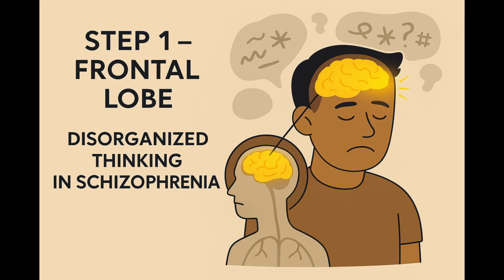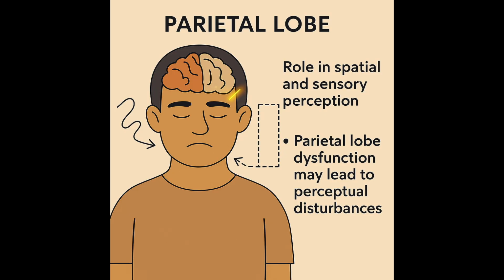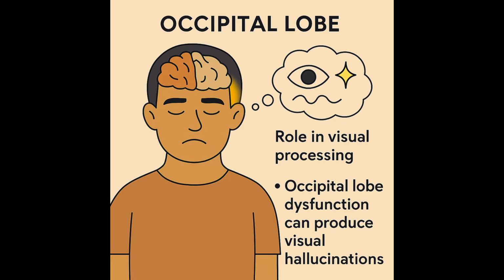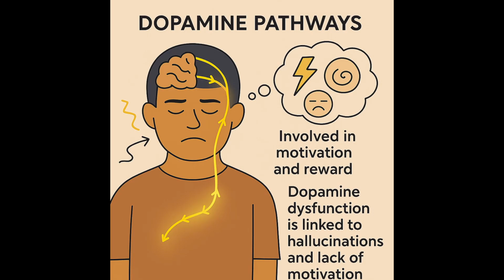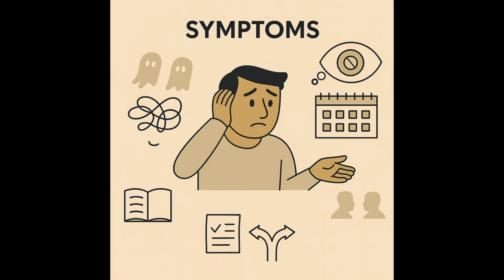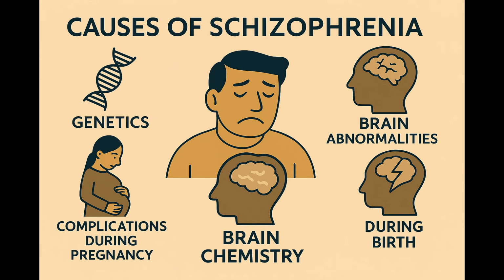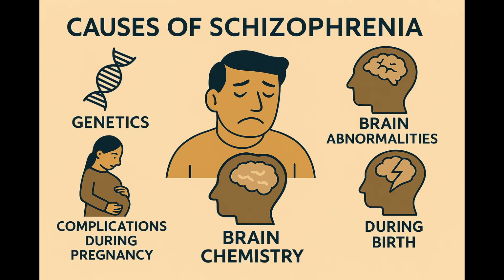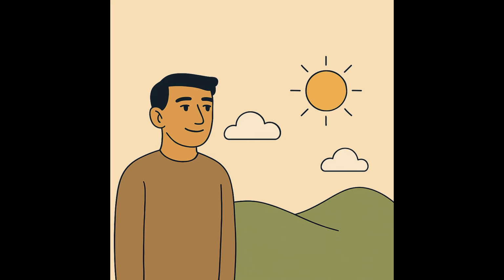Schizophrenia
A mind drifting between reality and illusion
A multi-voiced, fragile, and intricate world

00:00 introduction
00:23 anatomy
06:46 symptoms
07:57 causes
10:05 care
10:42  end